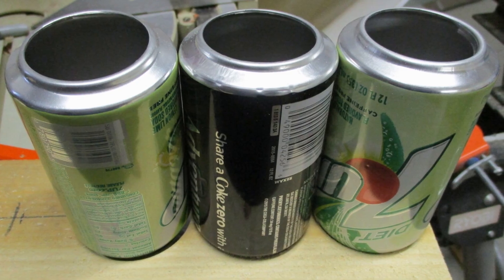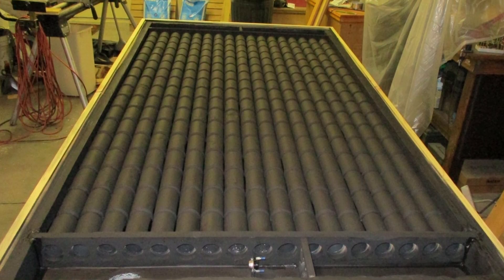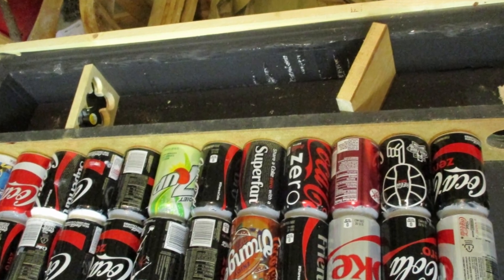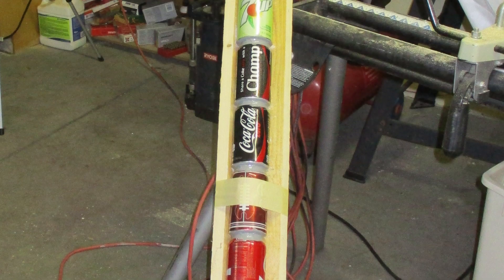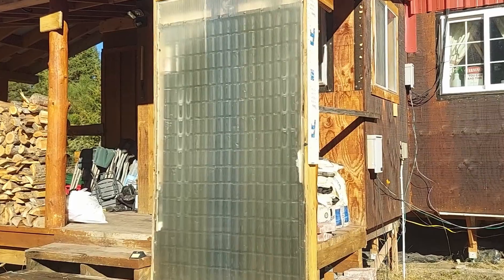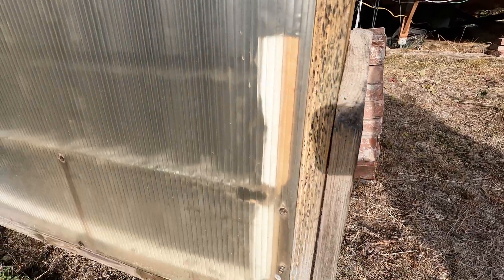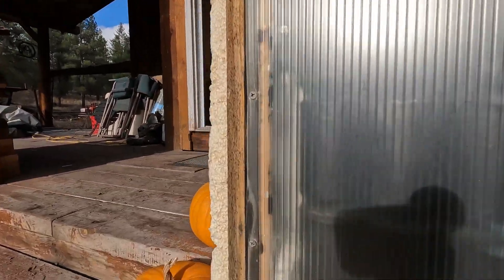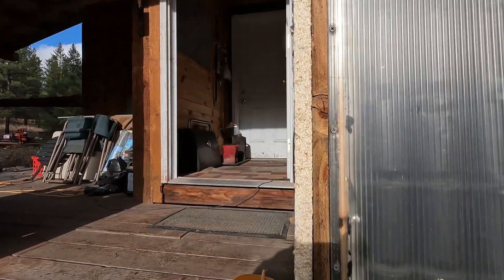You Asked About My Pop Can Solar Heater After 7 Years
This is based on real questions from viewers like you who watched my original 7-year update video. If you're thinking about building your own off-grid solar heater or already have one, this video answers the questions I get asked most.

Welcome to The Old Jarhead where we share tips on off-grid living, sustainable power solutions, and DIY cabin building.

👇 Drop your questions in the comments below and let me know what off-grid heating project you want to see next!